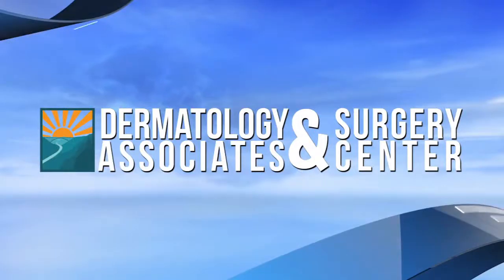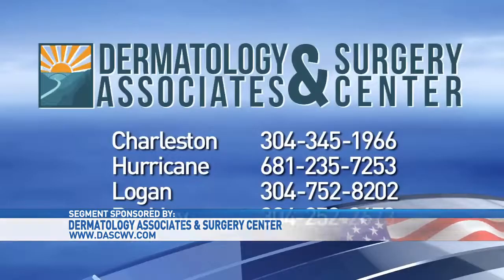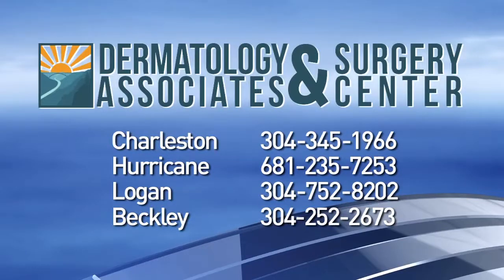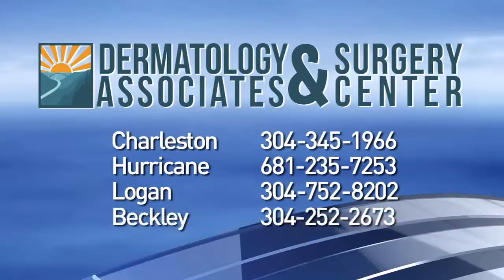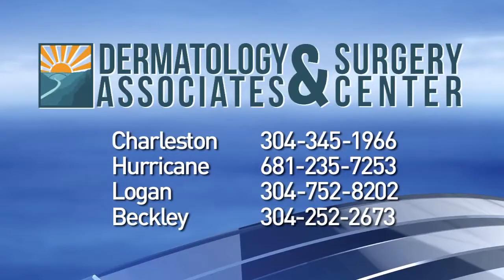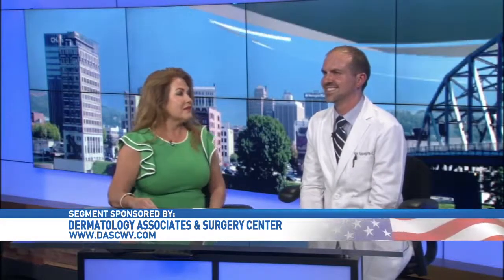WCHS Ask the Expert with Alex Epperly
Alex talks a little about skin cancer with WCHS on "Ask the Expert"